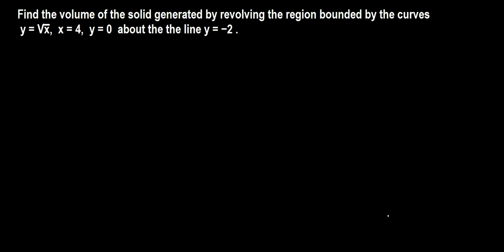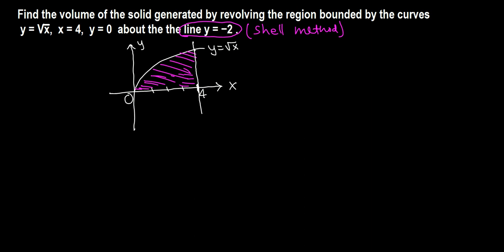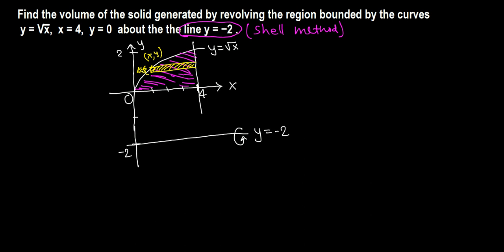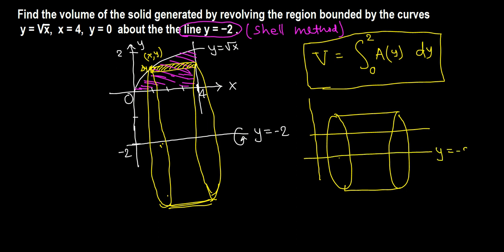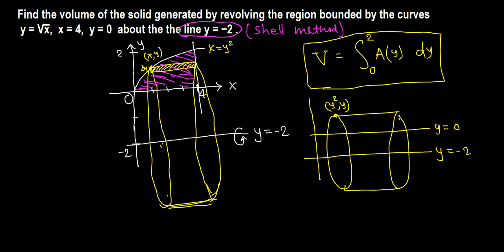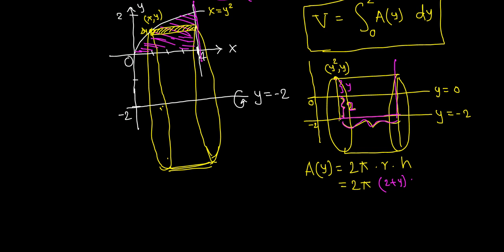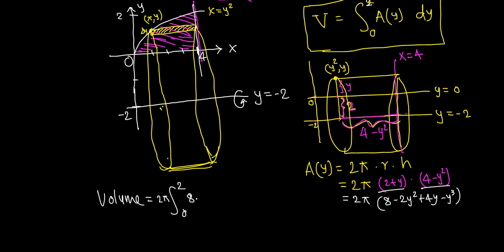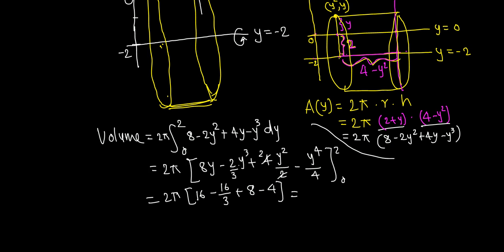Volume of Solid of revolution: shell method